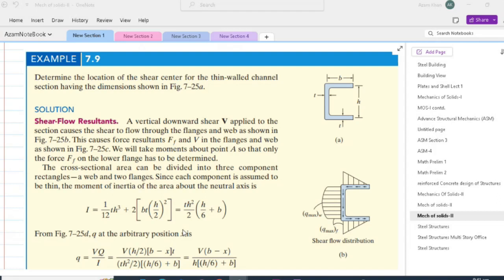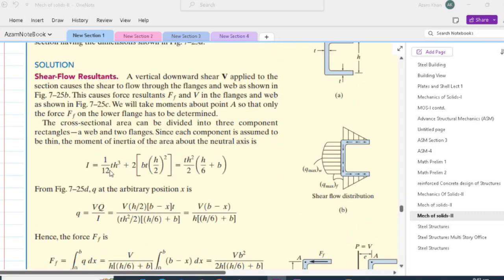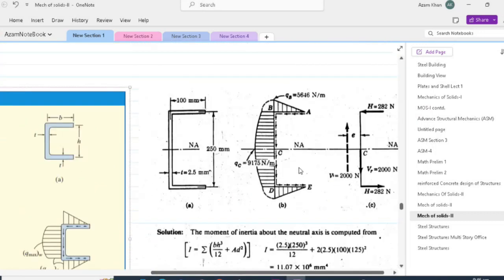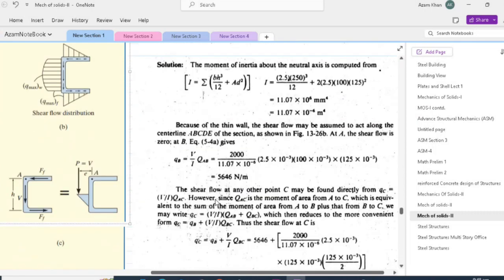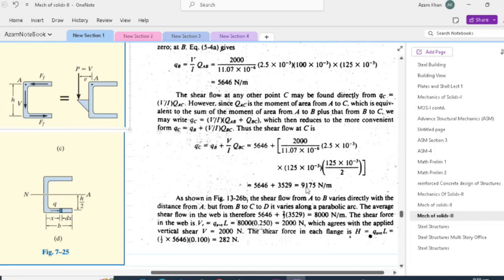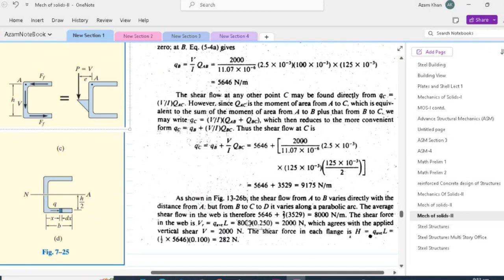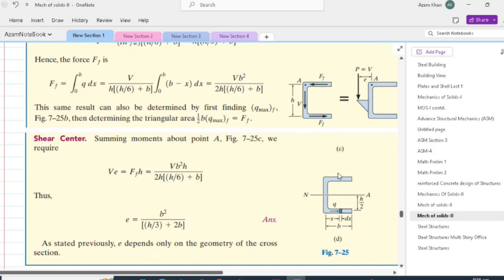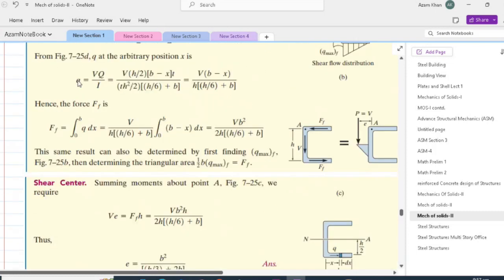11 Lecture 11 Shear Center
Shear Center